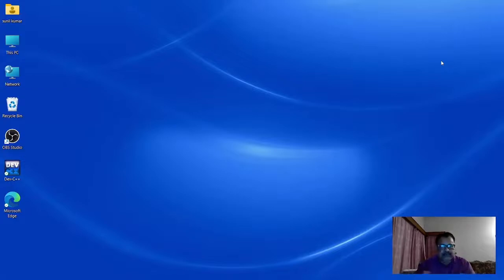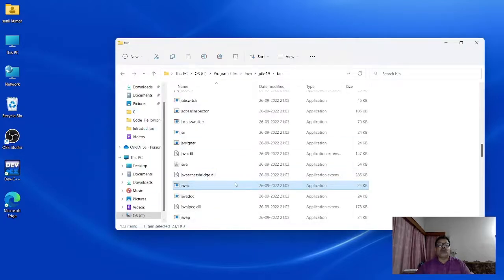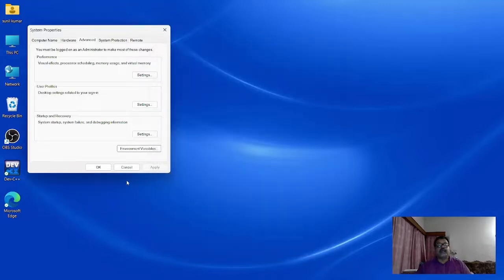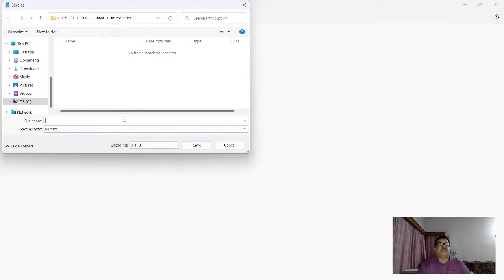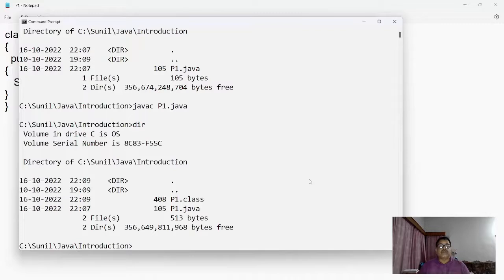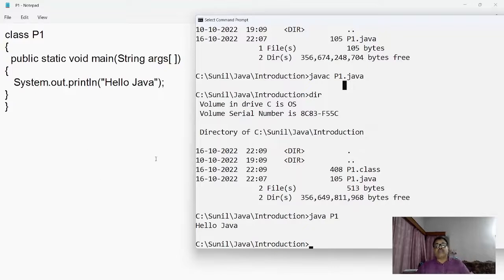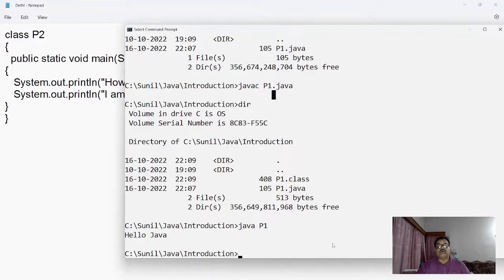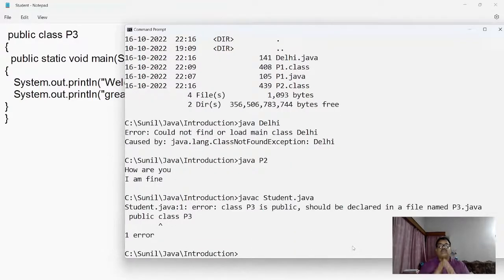Java programming. Installation of java. First program of java. How to set the path.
Here we learn how to install the java. How to edit the environment variables and set the path. How to write a program in java and save the file.
What is the meaning of compilation and interpretation of a program in java.